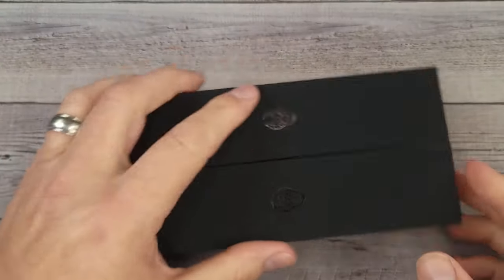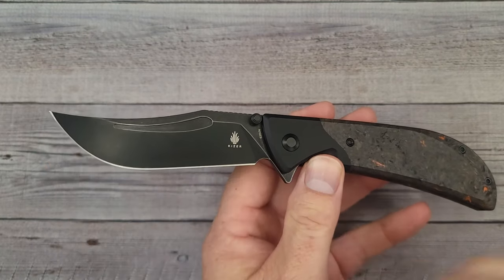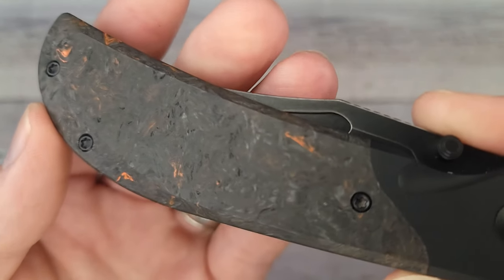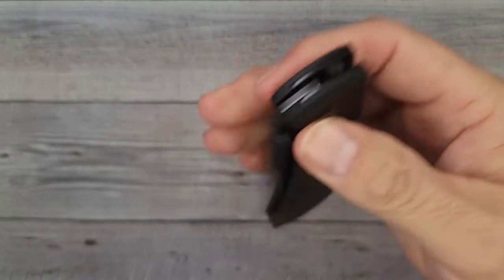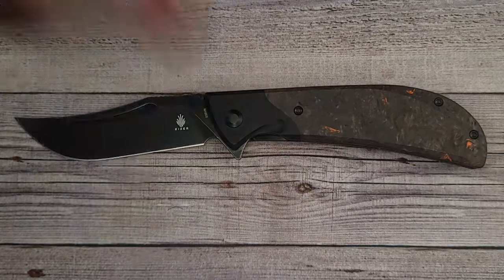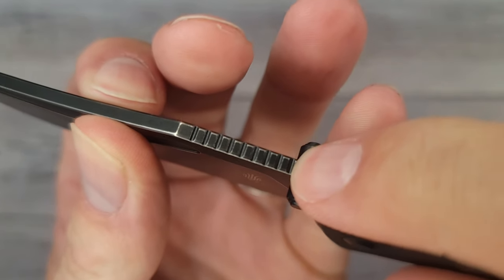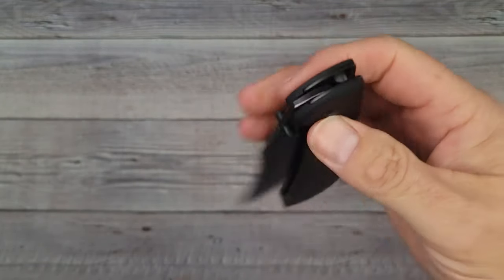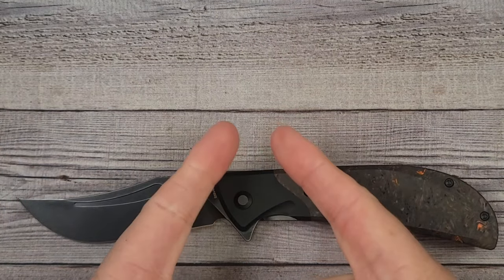THE FIRST KNIFE OF IT'S KIND! KIZER PHOENIX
Knives and Gear Reviewed on Amazon

*Knife Maintenance

SENCUT PHANTARA
SENCUT SERENE
KIZER ROACH
Nesstreet on Amazon
Main Street on Amazon

 Beez Blades
 3541 DAYTON XENIA RD.